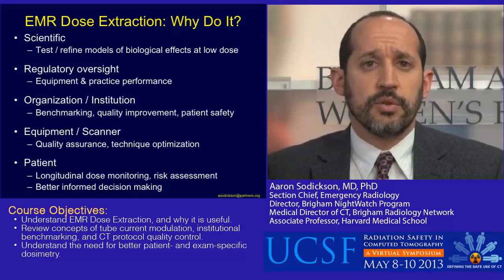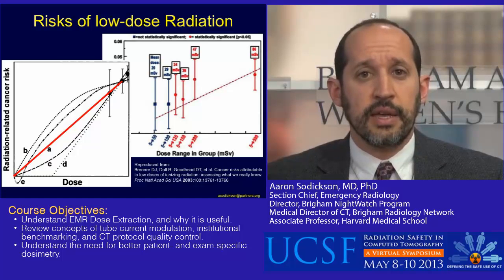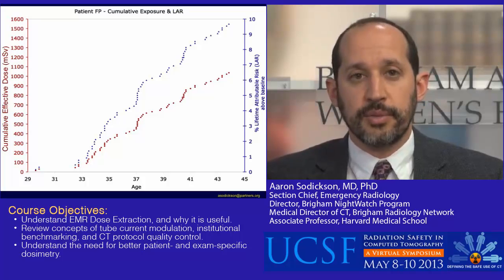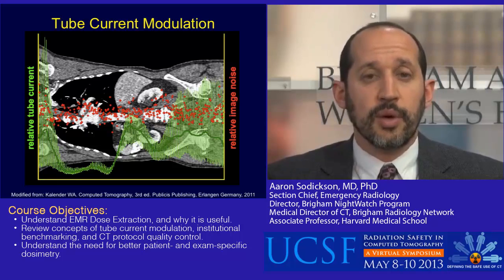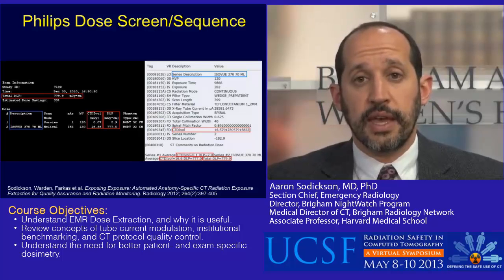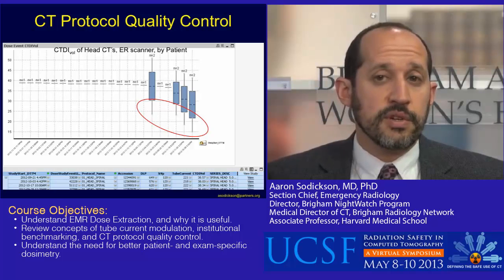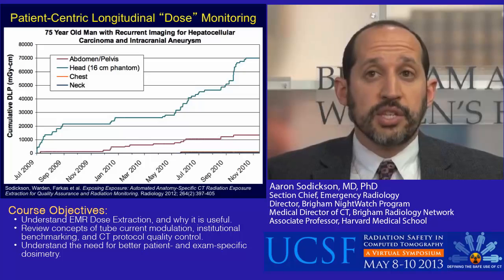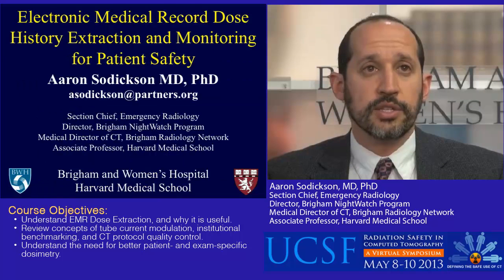Electronic Medical Record Dose History Extraction and Monitoring for Patient Safety